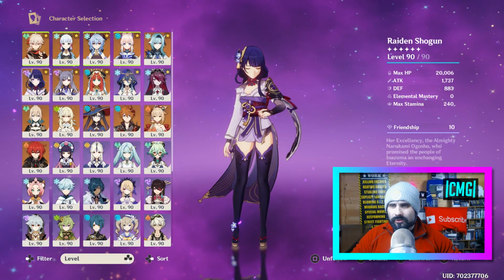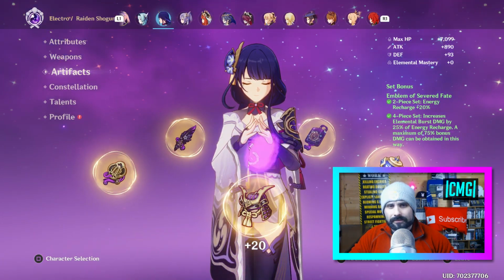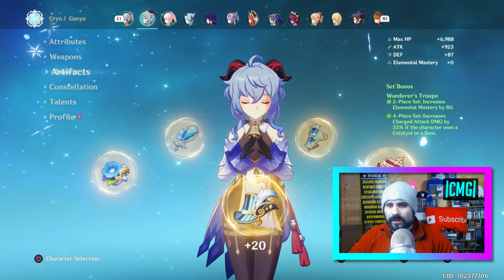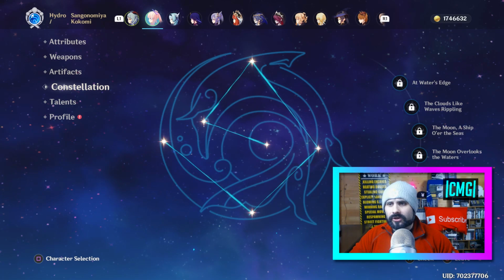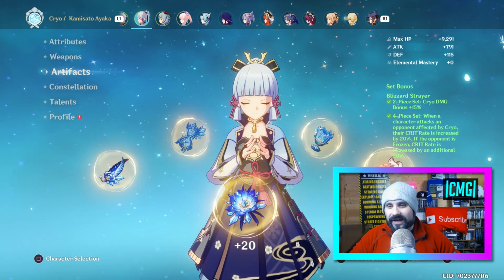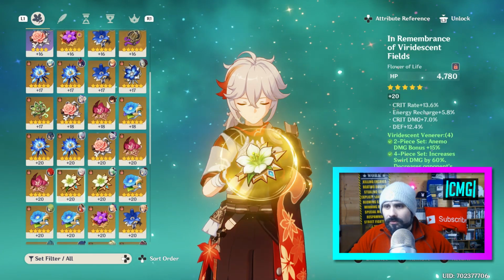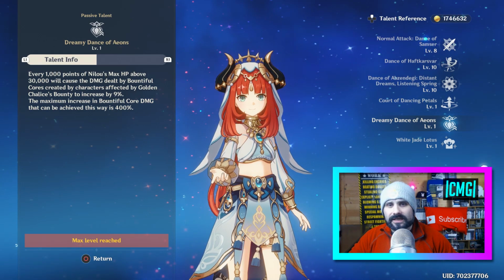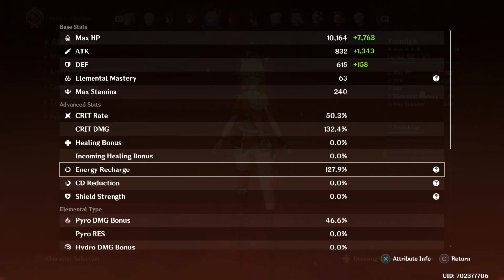MY CURRENT FAVOURITE BUILDS IN GENSHIN IMPACT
Here are my best and most satisfying builds in Genshin Impact, including Raiden Shogun, Eula, Ganyu, Kokomi and other characters in 2 successive years of playing the game completely free to play with no money spent at all! Hope you enjoy the video!

Timestamps:

0:00 - Intro
2:08 - Raiden Shogun
5:43 - Eula
8:57 - Ganyu
11:46 - Kokomi
15:22 - Keqing
18:46 - Kamisato Ayaka
22:47 - Kazuha
26:13 - Nilou
31:27 - Yoimiya
34:39 - Outro